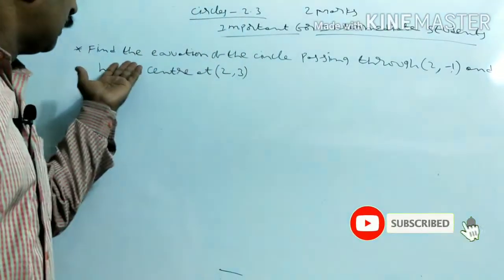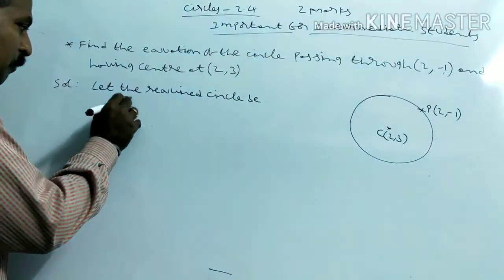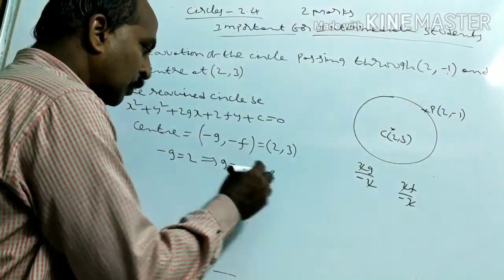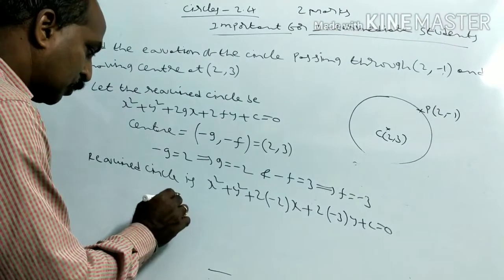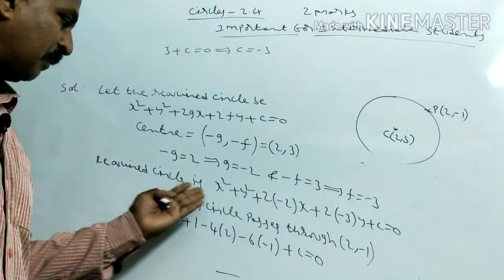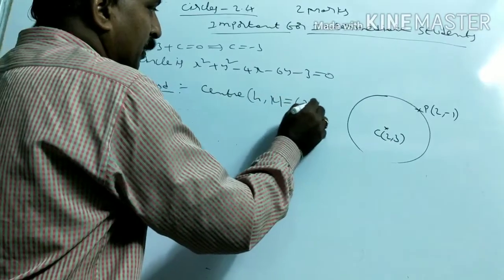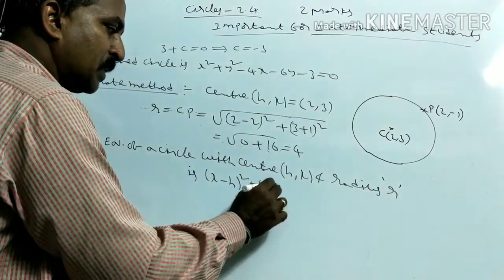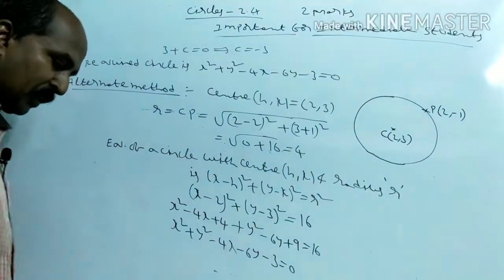Most important 2marks questions for inter 2nd year open students